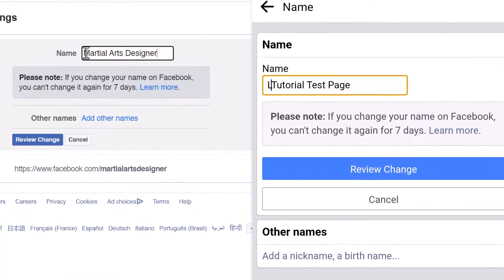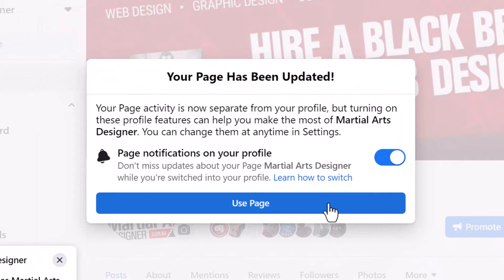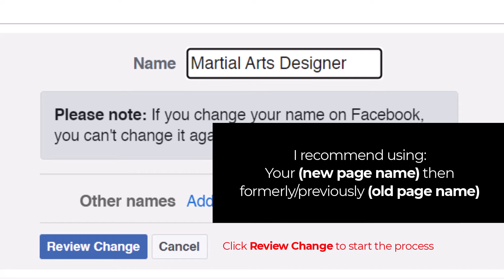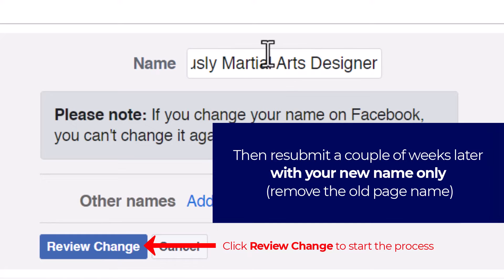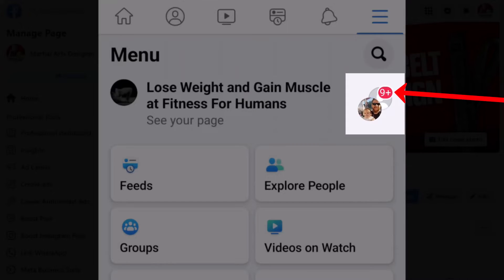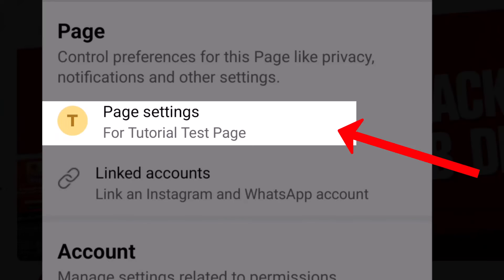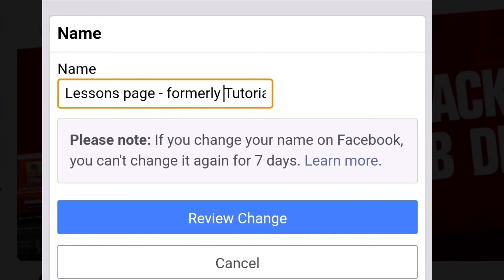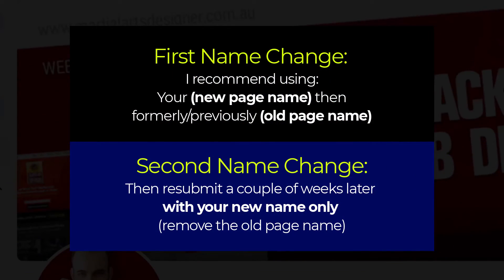How to Change Facebook Page Name (UPDATED 2022/2023 - on Computer, PC or Phone)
UPDATED for 2022/2023 - Learn how to Change Facebook Page Name on Computer, PC or Phone. But with a tip to improve your chance of getting approved! All using the New Facebook pages experience released in 2022.

--- ⚒ // TOOLS // ⚒ ---

 🔗BEGINNER COURSE
Build a website, set up your presence online and start earning money:

// CREATOR IMPACT

I show you how to quickly to change facebook page name on android, iPhone or on PC.  Sometimes there's a hurdle and your request gets denied. To improve your changes of a successful facebook page name change I have a tip that may help greatly, by breaking it into two phases